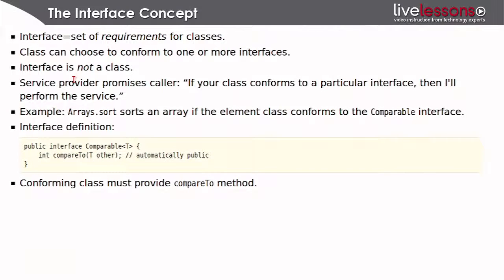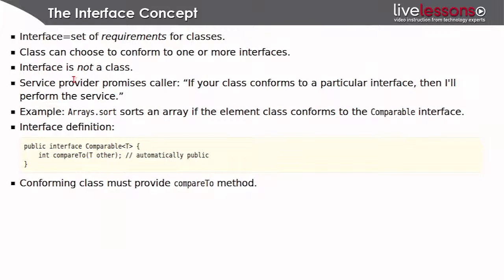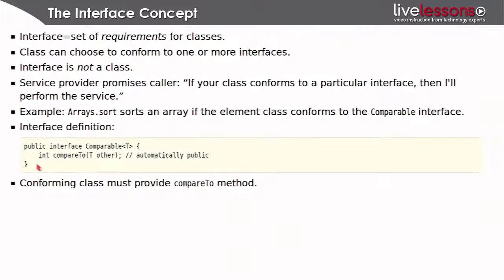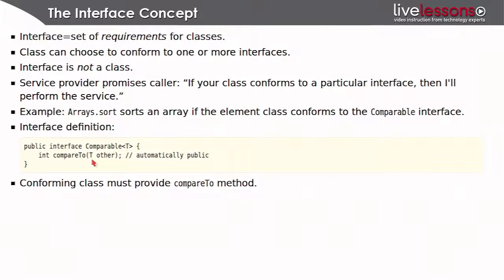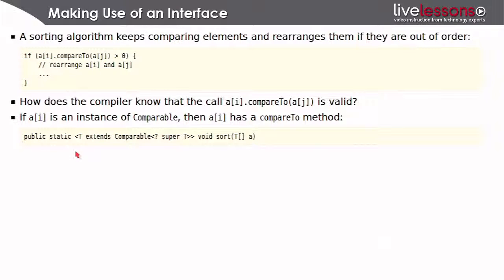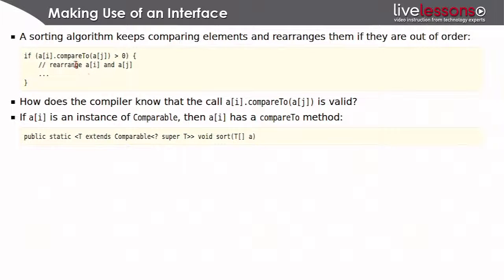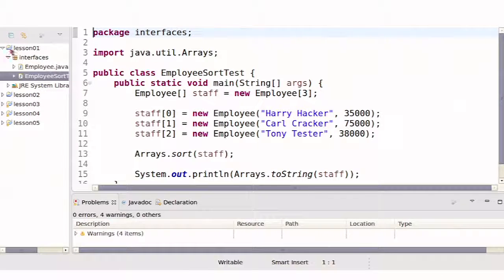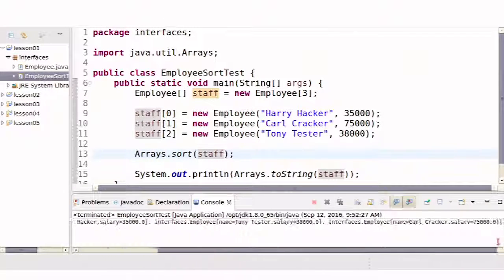Concept of interfaces Core Java 11 Advanced, Second Edition